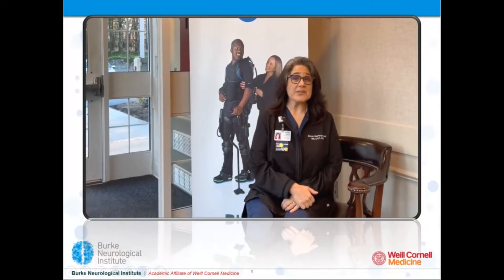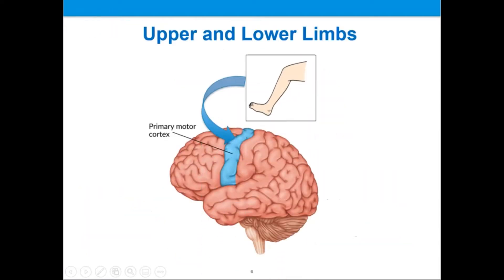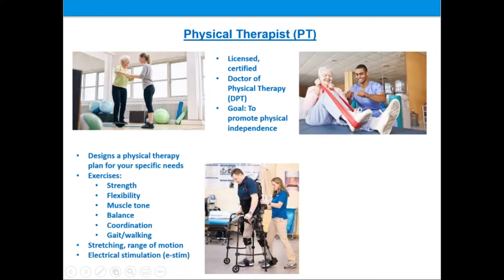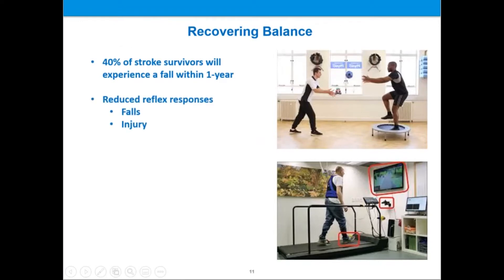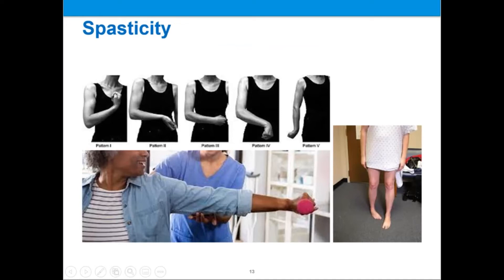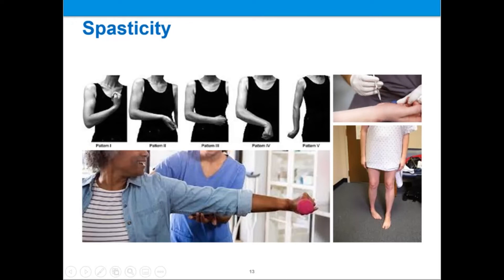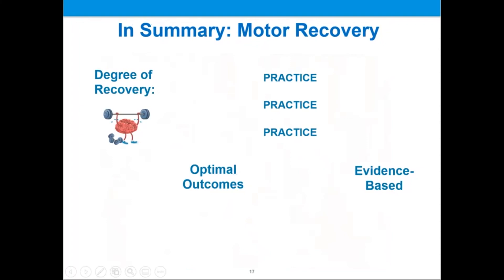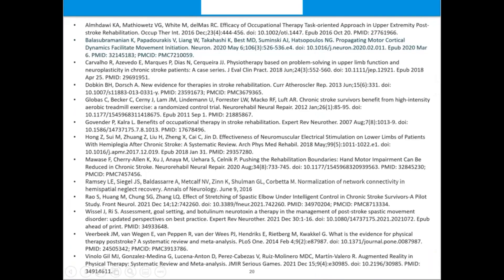Decoding Stroke: Part 2 — What Happens Now? Motor Recovery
In this fifteen-minute video vignette, “Part 2: What Happens Now? Motor Recovery” you will gain an understanding of the network of the brain and motor function in the body, neuroplasticity, physical therapy, and current technology to help improve motor abilities.